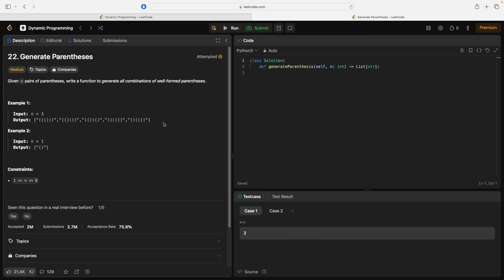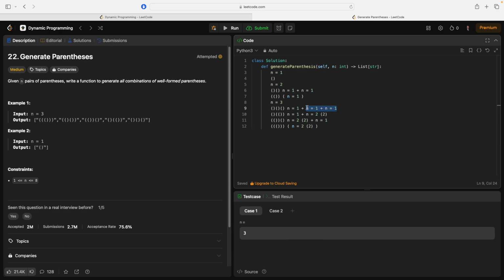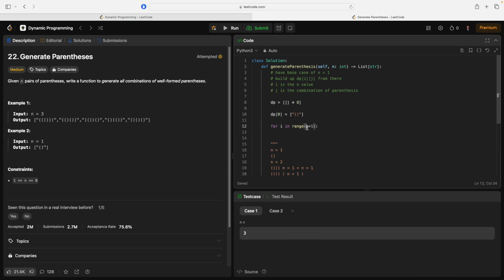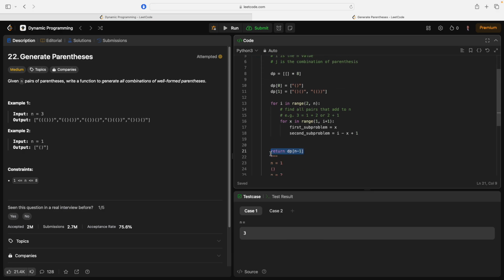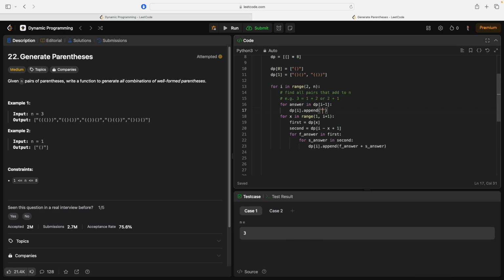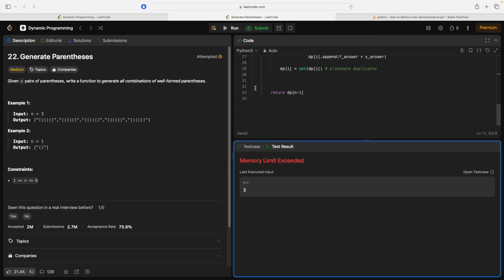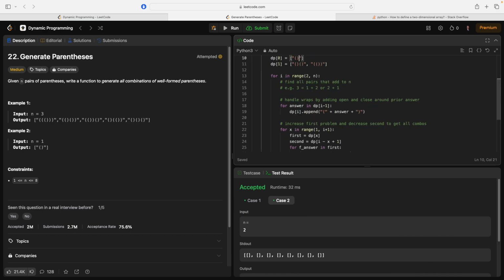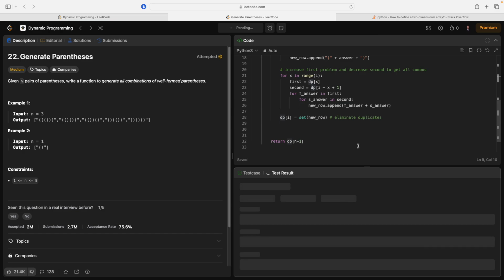LeetCode Problem 22: Generate Parenthesis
Practicing some dynamic programming!